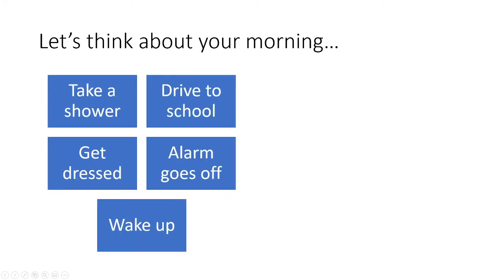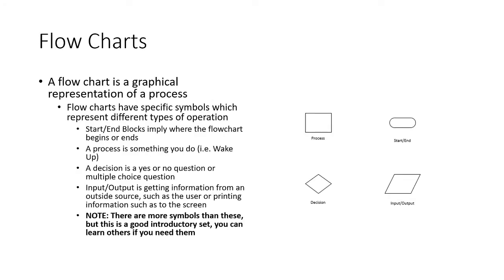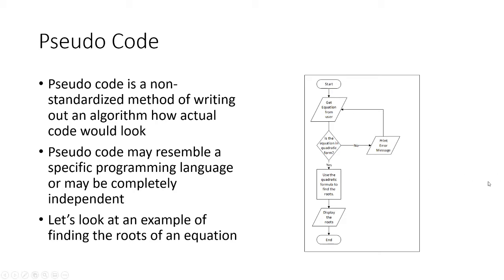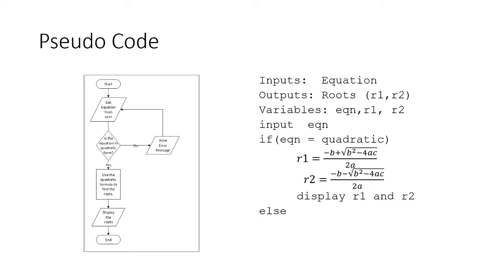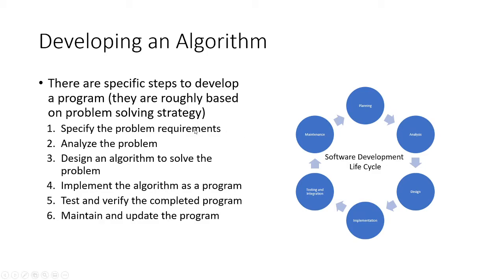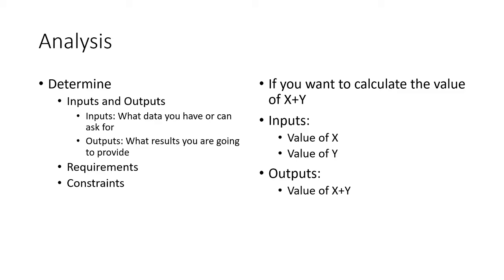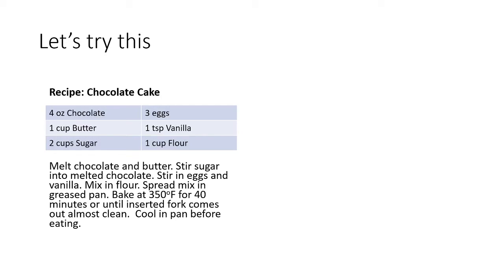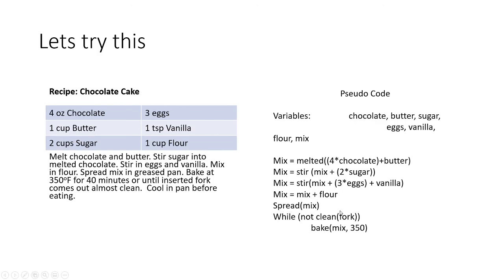Introduction to Programming for Engineers: Algorithm Development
This video looks at the basics of algorithm development through use of flow charts, and the Software Development Life-cycle (SDL). Real world concrete examples are used to demonstrate how algorithms work and what their purposes are.